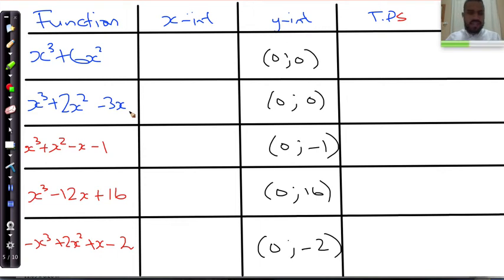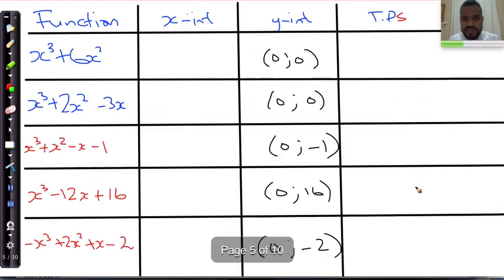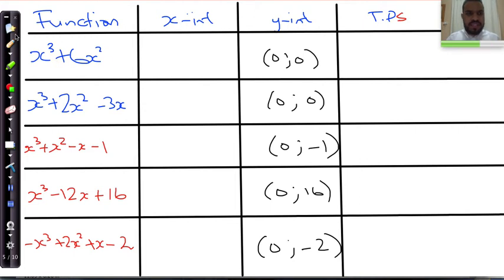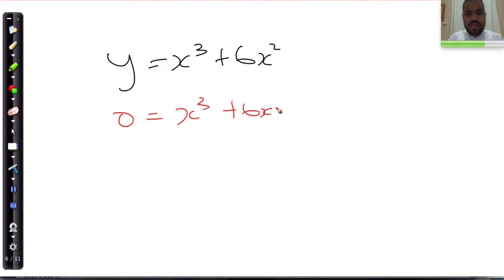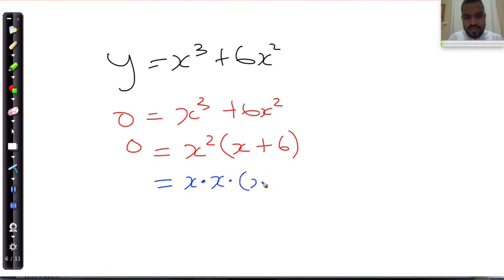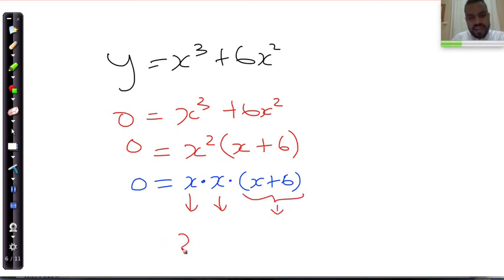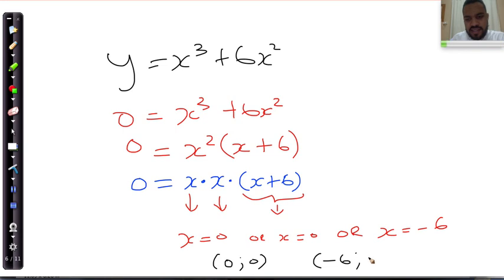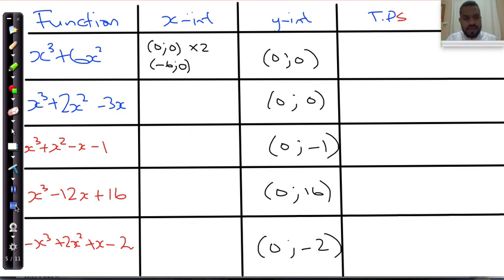e04 Finding x intercepts of cubics easy with common factor example 1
How to find the x-intercepts of a cubic function (easy examples)